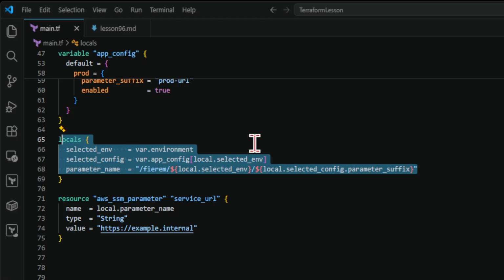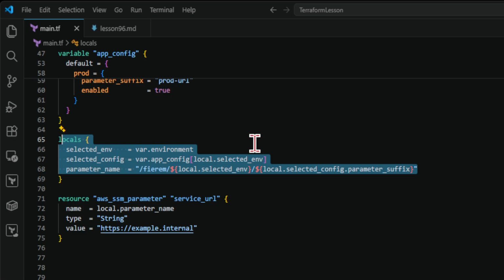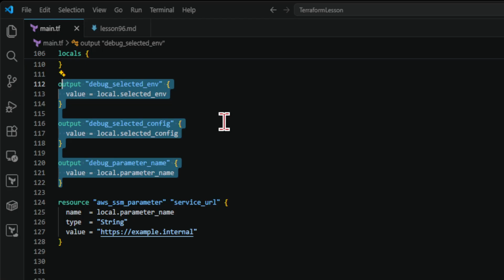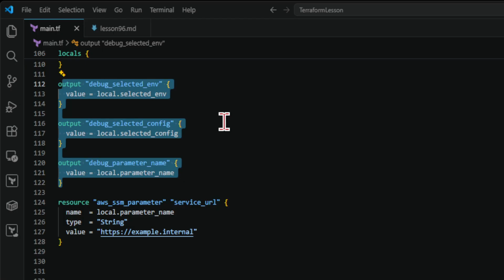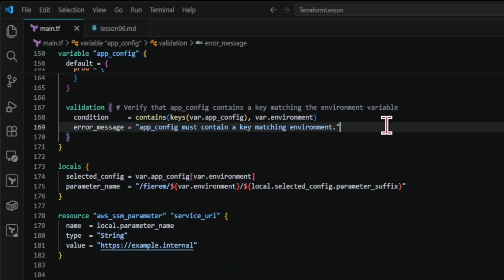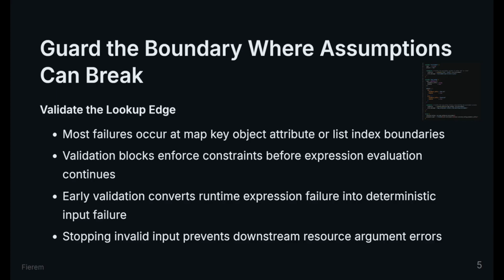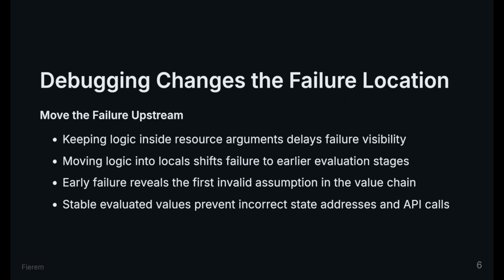Terraform Plan Fails in Expressions: How to Debug Hidden Value Errors (Locals & Outputs)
Terraform plan fails, but the error doesn’t tell you which part of your expression broke.

This lesson shows how to debug Terraform expressions by moving failures upstream and exposing intermediate values before they reach a resource.

What this solves:
Terraform fails during plan when a nested expression contains a bad lookup, wrong type, or invalid assumption, but the error only points to the final argument.

What you’ll learn:

why Terraform reports failures at the argument instead of the intermediate value
how dense expressions hide the exact failure point
how to break expressions into locals to create evaluation checkpoints
how to use outputs to inspect intermediate values during plan
how validation blocks stop bad assumptions at the lookup boundary

Why this matters:
If you debug at the resource level, you chase symptoms.
If you debug at the expression level, you isolate the root cause before Terraform touches state or the AWS API.

Terraform concept:
Expression evaluation and debugging through staged locals and validation boundaries

Lesson 96